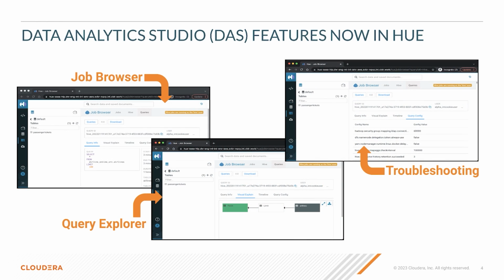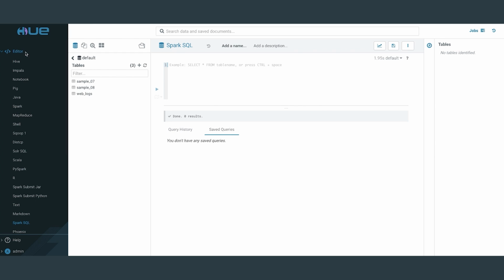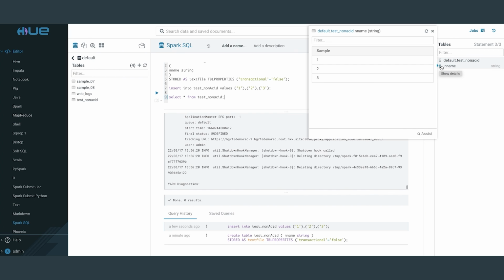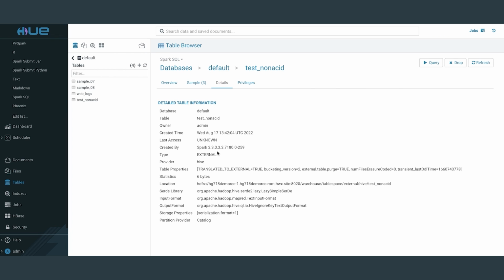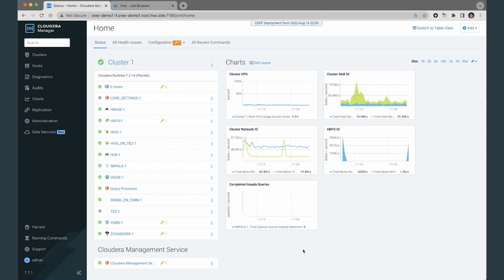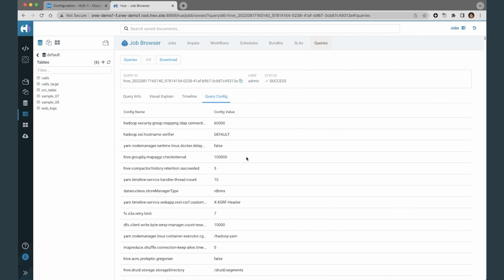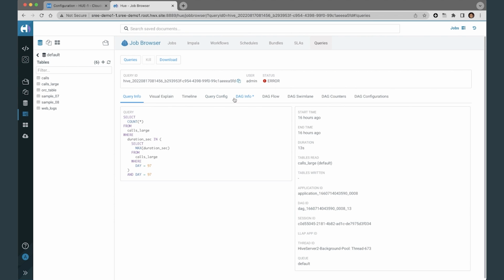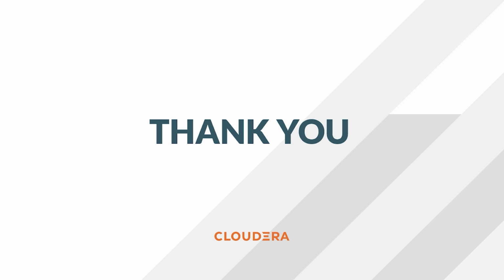Overview of HUE in CDP Private Cloud 7.1.8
Presentation and overview of new features for HUE added into CDP Private Cloud Base 7.1.8